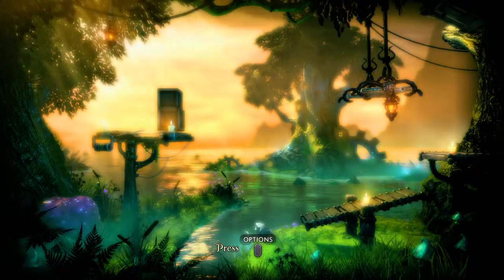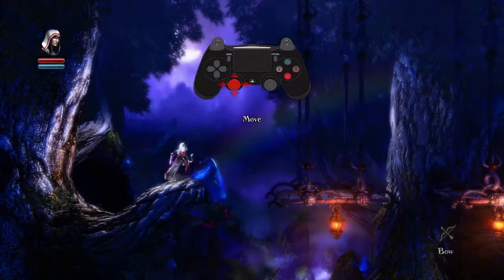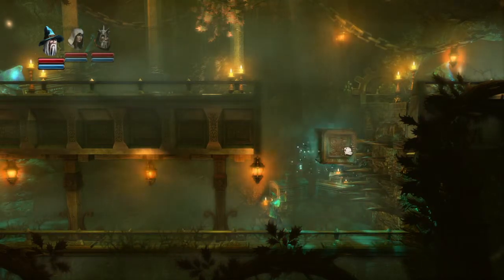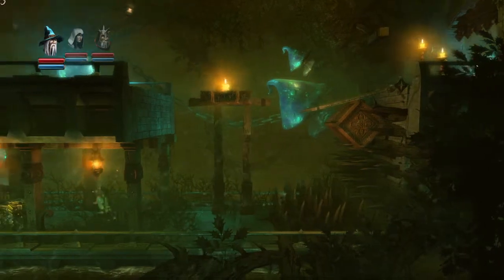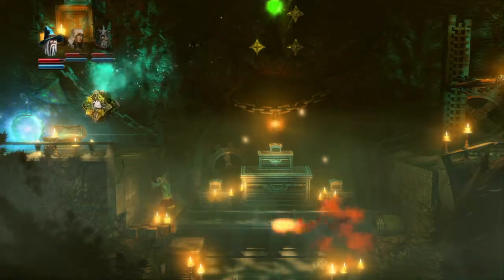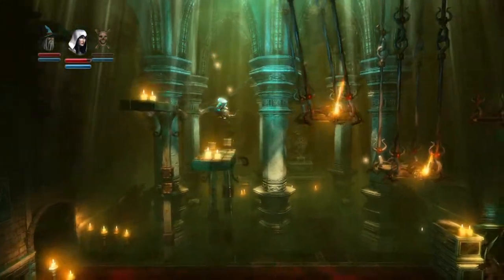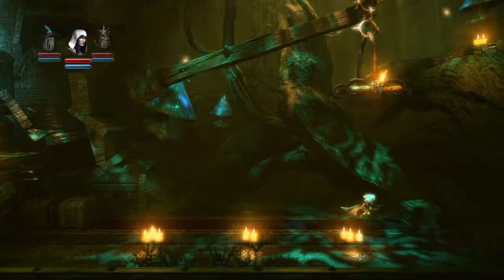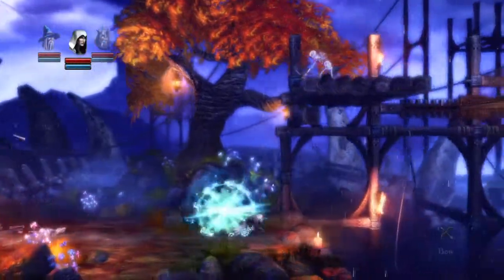A 15 Minute Look At Trine on Ps4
Just my thoughts on this wonderful rerelease.